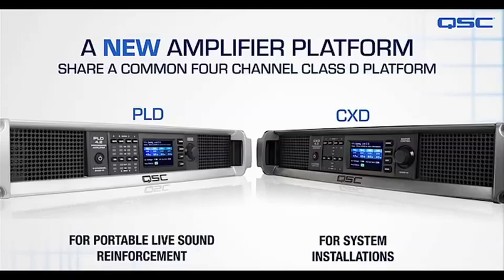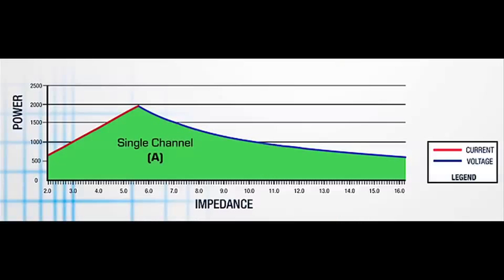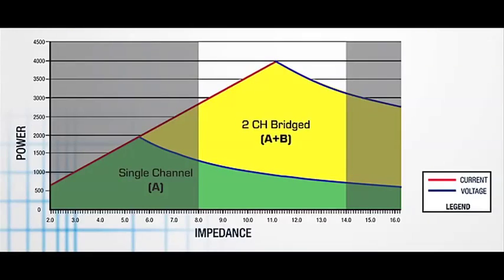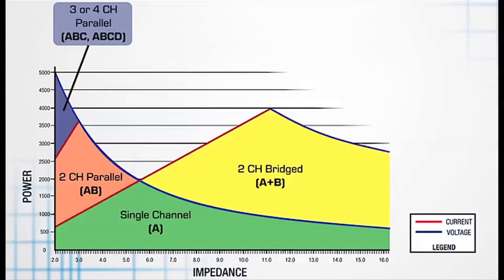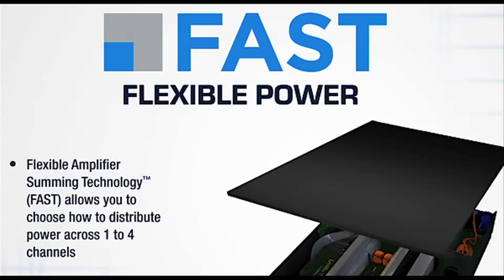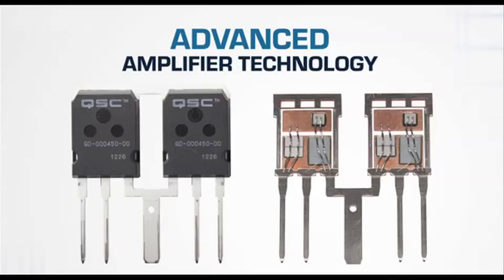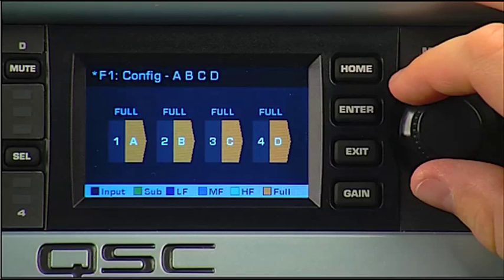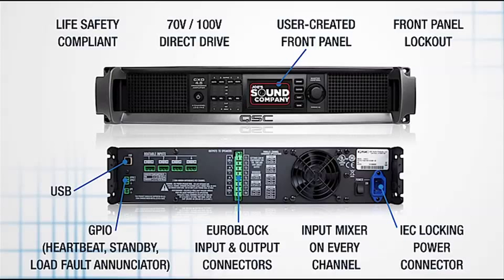QSC PLD / CXD Series Power Amplifiers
At InfoComm 2013, QSC unveiled its revolutionary new PLD / CXD power amplifier platform, and the company's Dale Sandberg gives a chalk-talk explanation behind the new technology. Designed for professional live sound reinforcement and contractor installation applications, this new Class-D amplifier design with on-board DSP changes the fundamental amp paradigm with a unique channel combining methodology for flexible operations at any impedance or channel count and up to 5,000 watts of power.